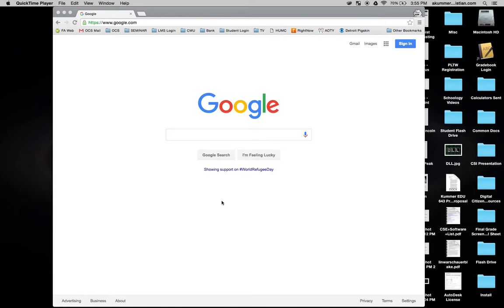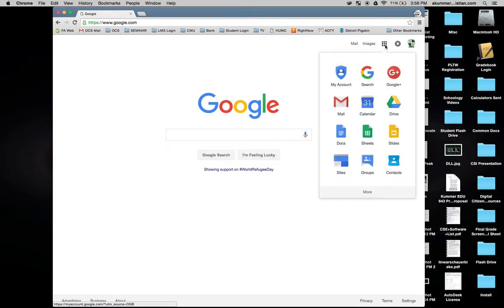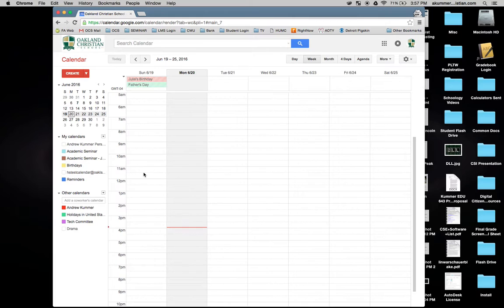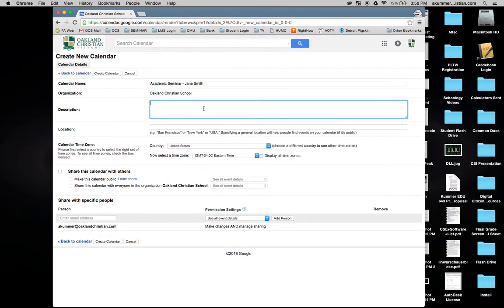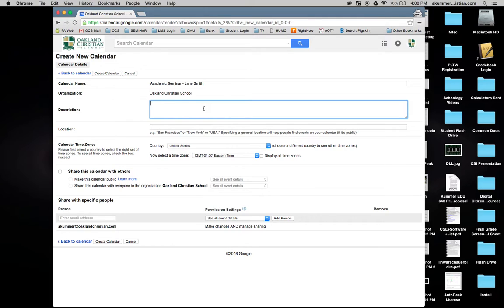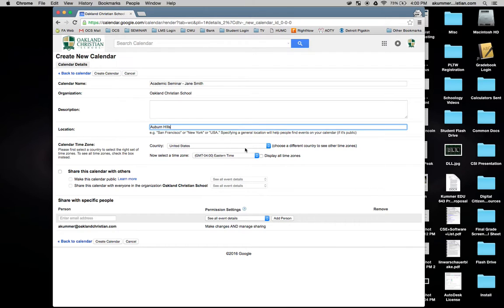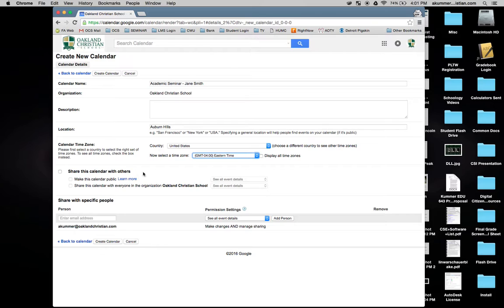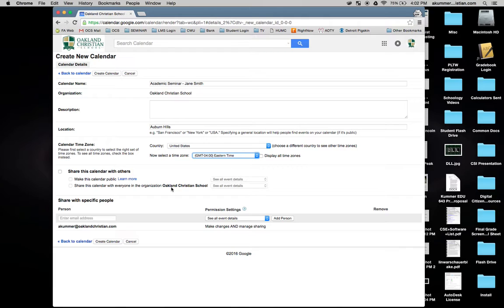Google Calendar Video 1